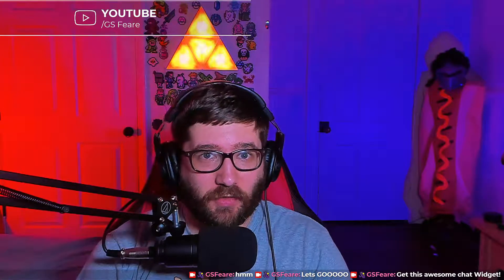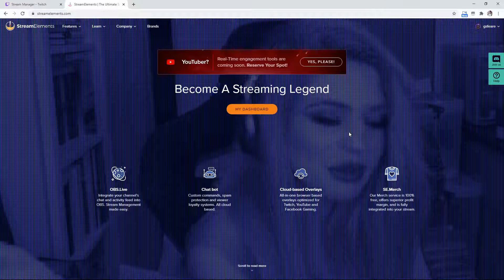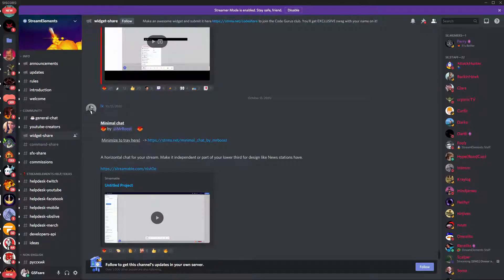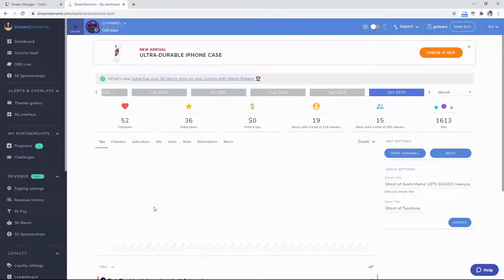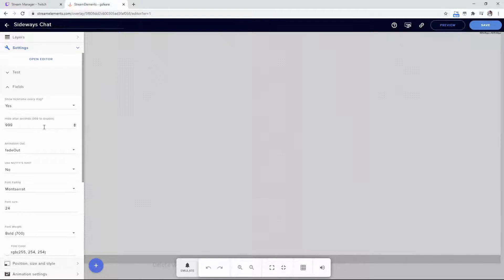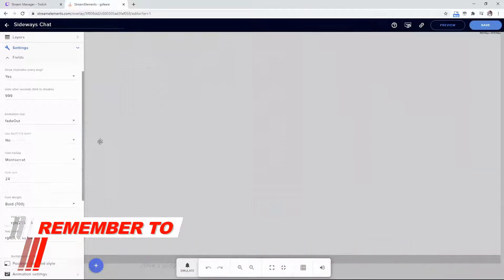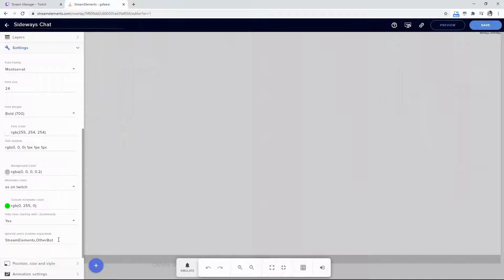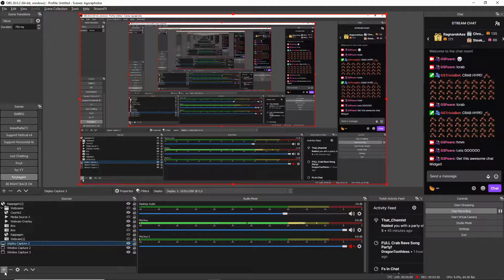Minimal Sideways Chat Box for OBS Studio and Streamlabs OBS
If you're looking for a Minimal Sideways Chat Box or Sideways Chat Widget for your Twitch stream to use on OBS Studio and Streamlabs OBS, THIS IS YOUR VIDEO!

This Sideways Chat Overlay looks extremely clean and fresh and will help you not clog your stream with a clunky looking chat box. The chat overlay will be a horizontal chat box instead of vertical and blocky.

Streamelements has this incredible chat widget, and I absolutely recommend using Streamelements for a bunch of reasons.

This Streamelements Horizontal Chat Box will work on OBS Studio and Streamlabs OBS as well as OBS Live and Twitch Studio.

If you want to join the Streamelements discord to find this amazing Widget and MANY others, join here!

If you're lazy and just wanna add it to your Streamelements without joining, go here!

This will be using the Streamelements Minimal Chat widget made by MrBoost from Twitch.

TIMESTAMPS | CHAPTERS

00:00 - Beginning
00:20 - 1: GSFeare on Twitch
00:44 - 2: Logging into Streamelements
01:06 - 3: Joining the Streamelements Discord and finding the Widget
01:45 - 4: Navigating Streamelements Website to Overlays
02:01 - 5: Customizing the Sideways Chat Widget
03:56 - 6: Adding the Widget to OBS Studio, Streamlabs OBS, or OBS Live

527 Views - Nov 2, 2023

I stream 4-5 days a week 8:00 PM EST- 11:30 PM EST all but Mon/Wed/Sunday. This content as well as other stream tips, and video game content happens here!

🔉 If you're looking to add some sound effects relatively easy to your stream, you can follow my tutorial and be set up in 5-10 minutes!

Music used in this video goes as such:
Final Fantasy 6 - Gau's Lament- OC Remix MkVaff
Final Fantasy 6 - Relms Weepy Loop - OC Remix MkVaff
Final Fantasy 6 - Tastes like Victory - OC Remix Leitbur